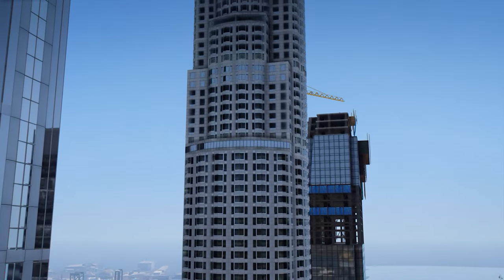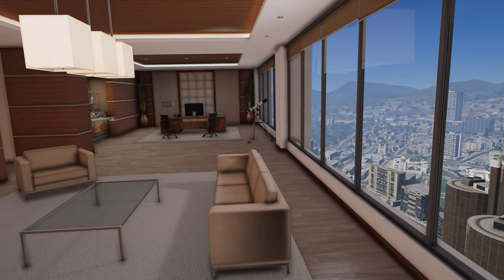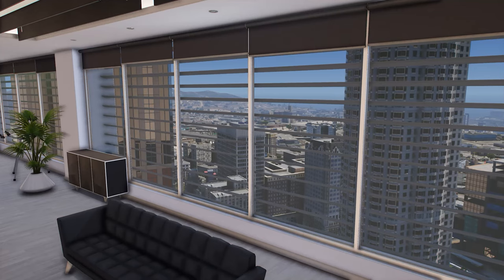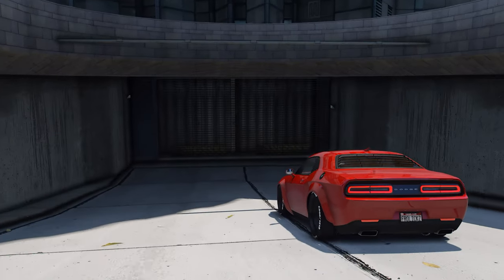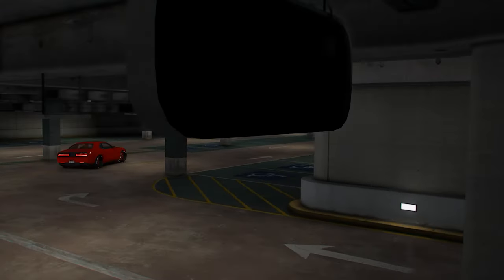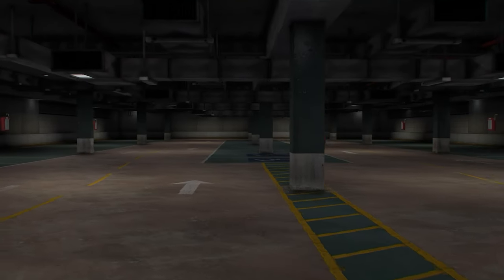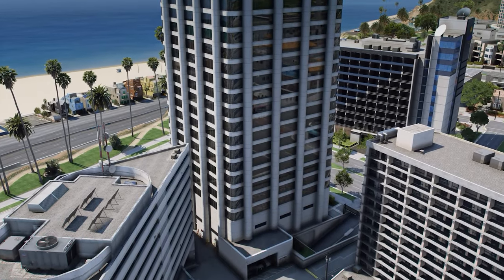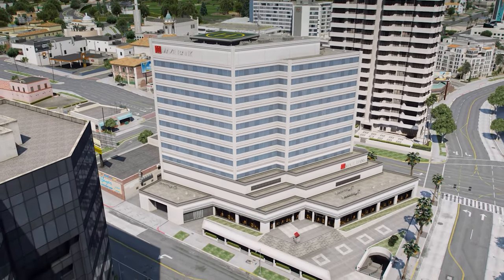Don't Buy The Maze Bank Tower Buy This Instead EP.1